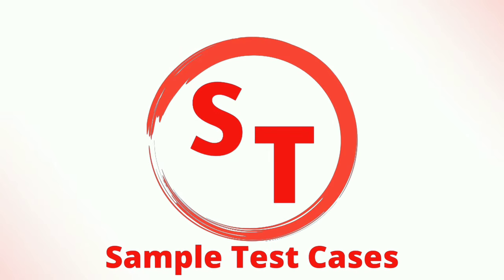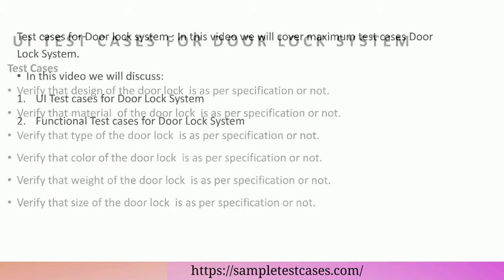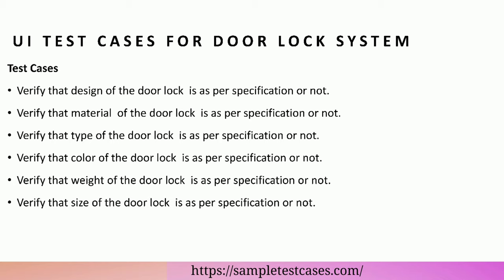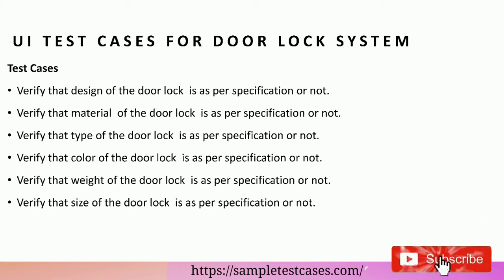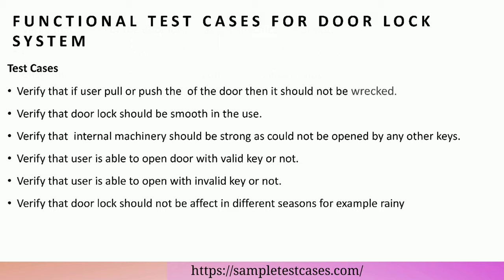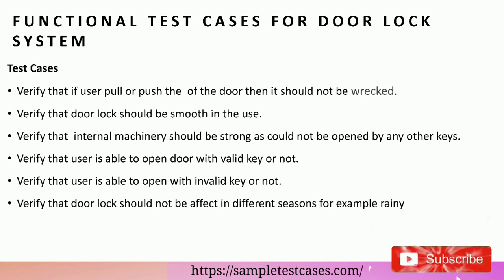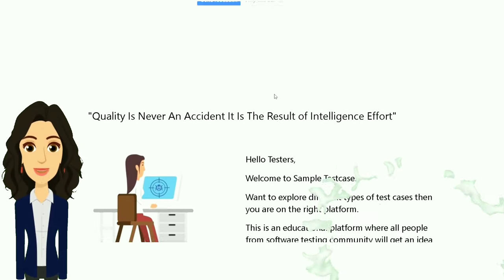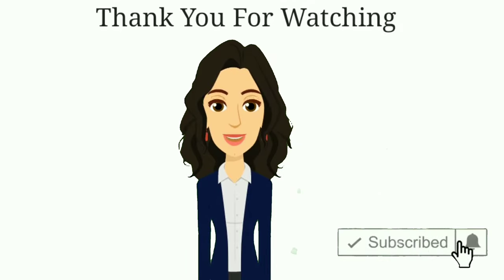Test cases for door lock system | UI and Functional test cases for door lock system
Test Cases For door lock system | Test scenarios for door lock system :-

How To Write Test Cases For door lock system :-

- UI test cases for door lock system
- Functional test cases for door lock system

Test cases for door lock system are one of the most commonly asked interview questions in software testing.

Chapters:

0:00 start
0:08 Introduction
0:21 UI test cases for door lock system
1:03 Functional test cases for door lock system